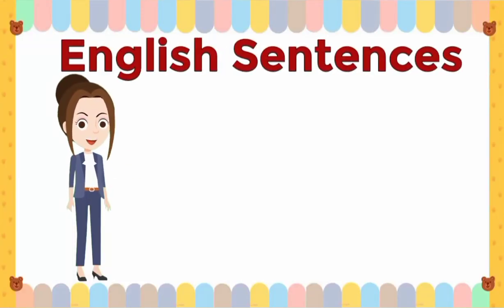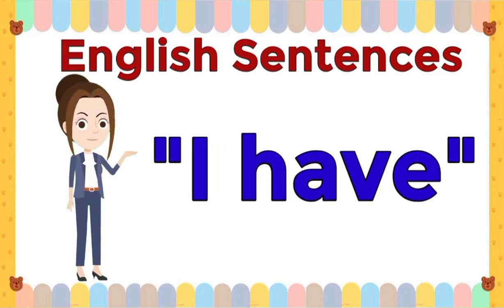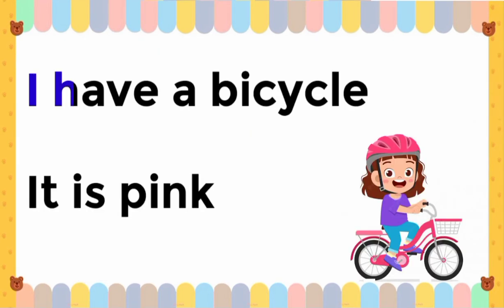Reading Basic sentences | 'I have' sentences | Practice reading for kids | English reading